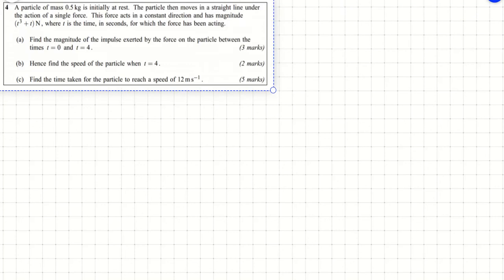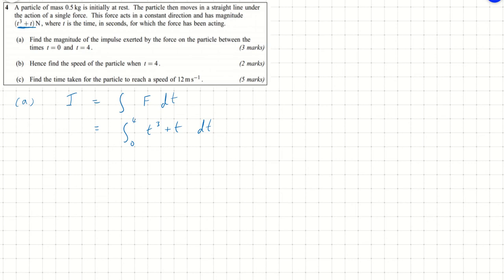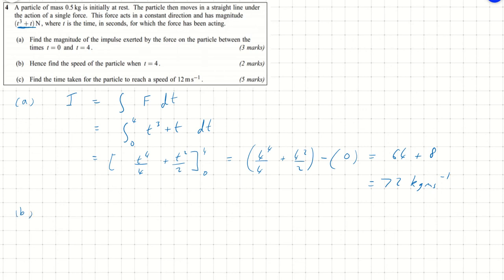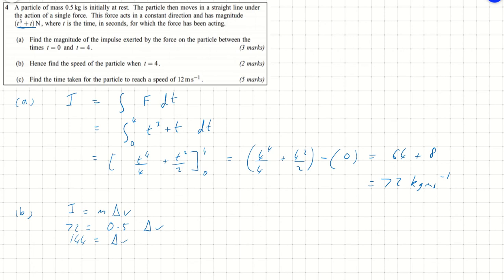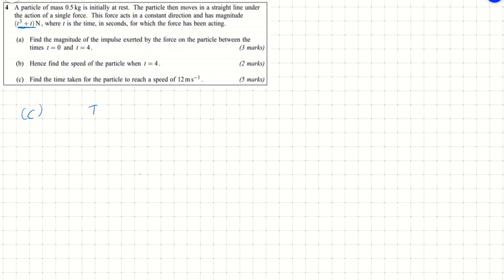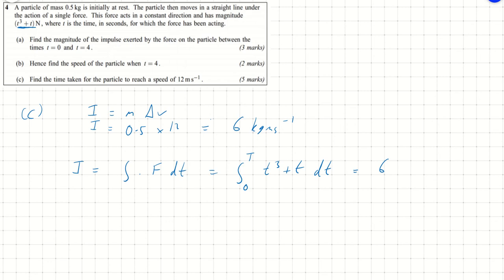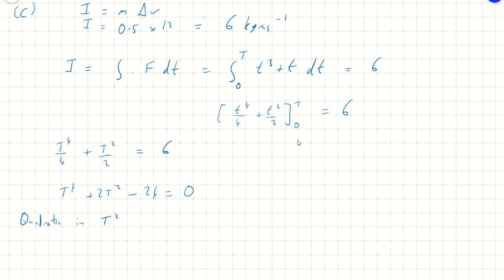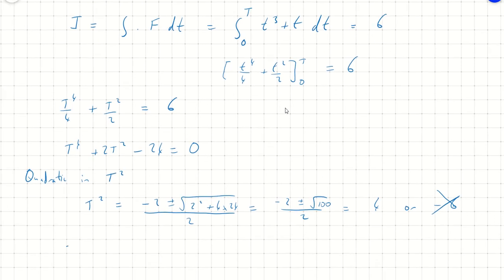Impulse with a Variable Force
An exam question involving the use of integration to calculate the impulse provided by a variable force, and the corresponding change in velocity.